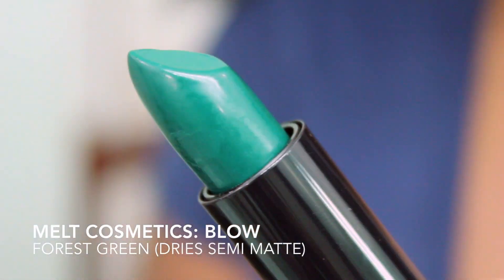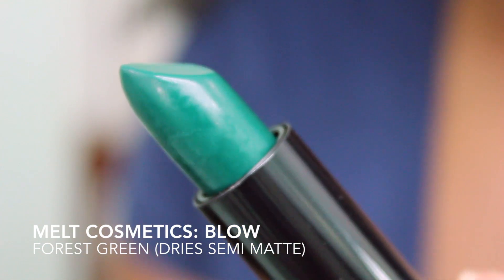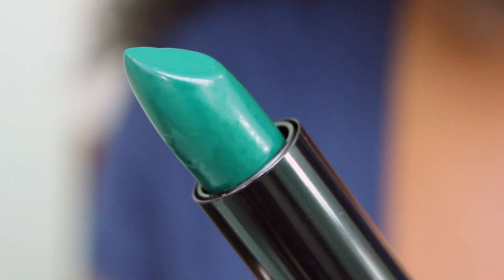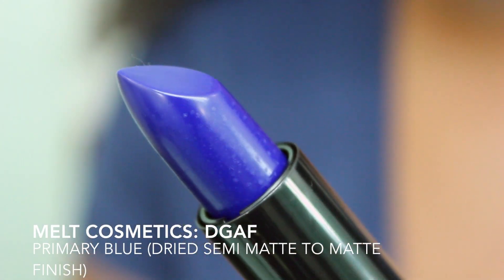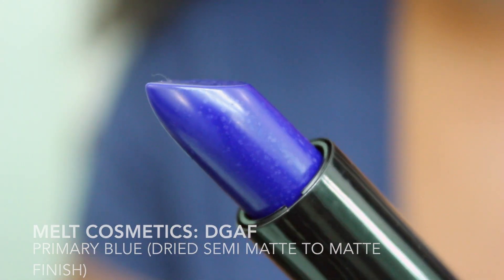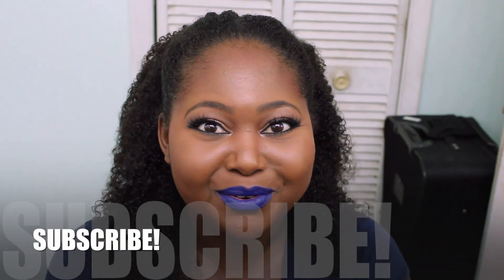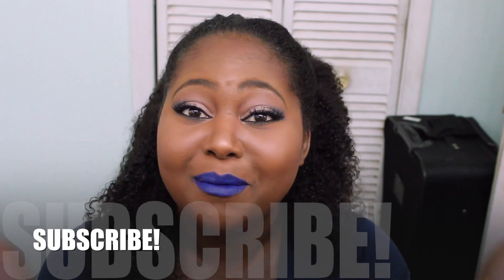Melt Cosmetics Lipstick Haul + Swatches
Melt Cosmetics Blow $19
Melt Cosmetics DGAF $19

All Items being shown in this video were paid for by me for my own personal use. All comments and statements are of my OWN and are in no way intended to offend any persons or companies. I am not getting compensated for this video. There is no product placement in this video.